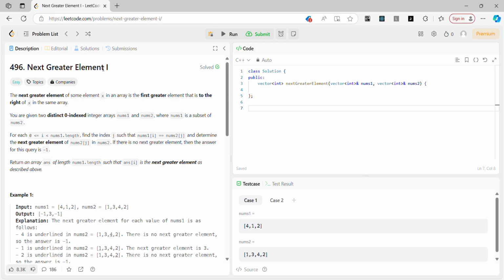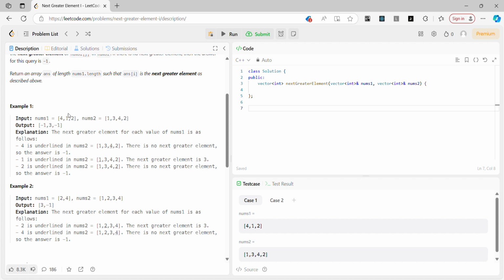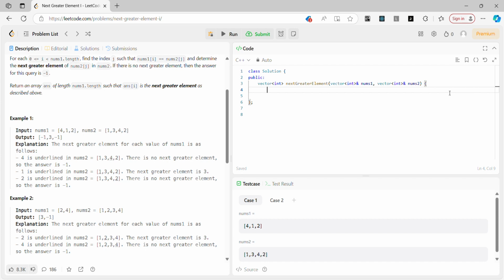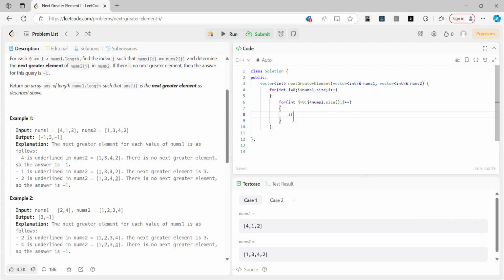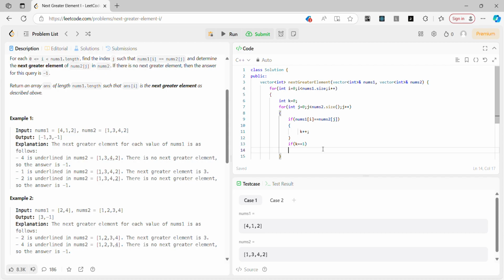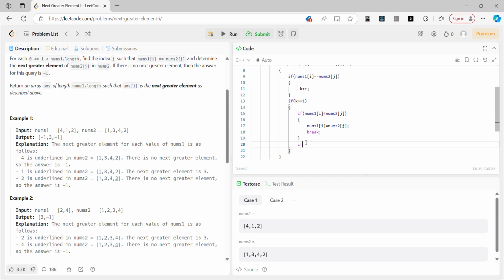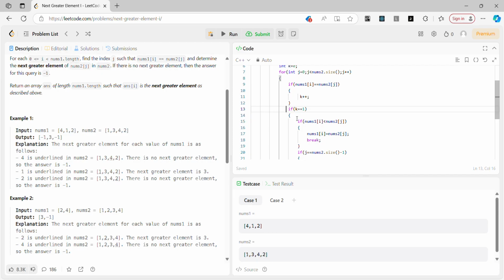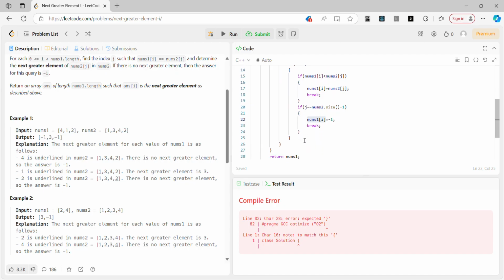Next Greater Element I LeetCode problem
Next Greater Element I